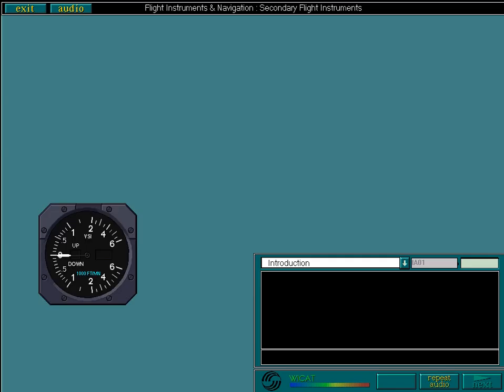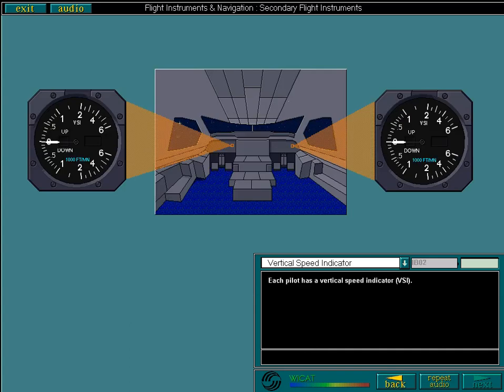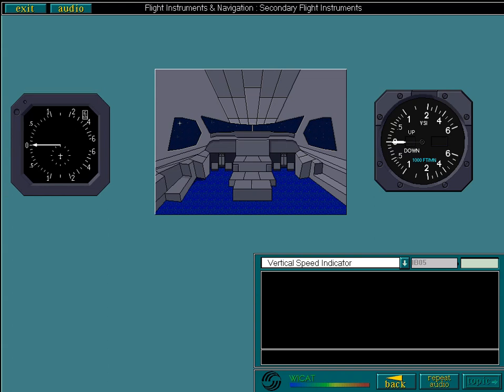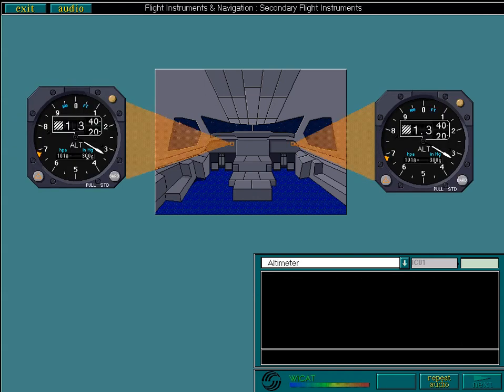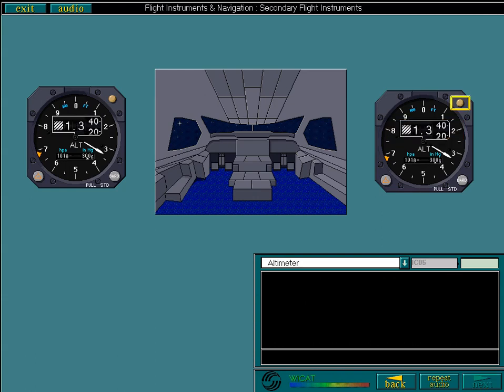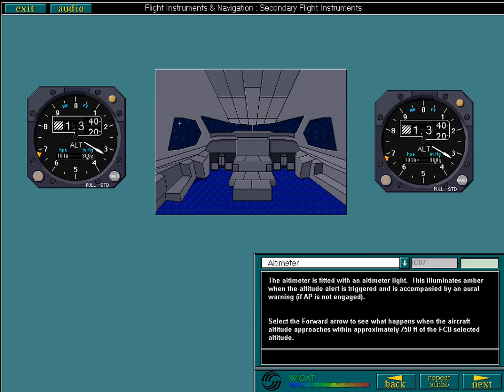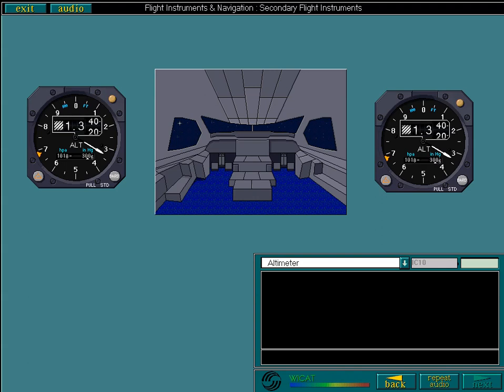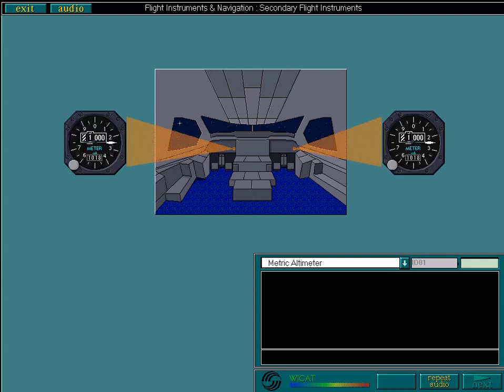FLT INST & NAV 09 Secondary flight instrment Recognition